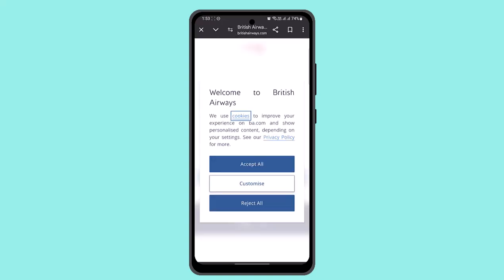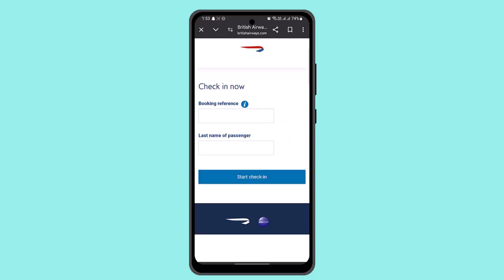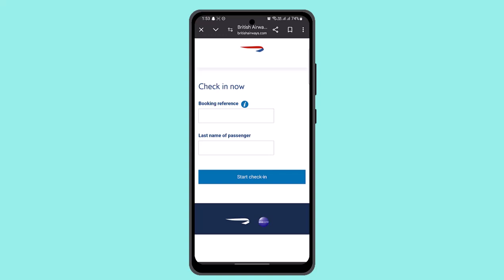How To Check In British Airways Online (Very EASY) !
Checking in online for your British Airways flight is a quick and convenient way to save time at the airport. Online check-in is available from **24 hours before departure**, allowing you to select your seat, download your boarding pass, and avoid long queues at the check-in counter. In this video, you'll learn how to complete the British Airways online check-in process step by step, whether using a browser or the mobile app.

To begin, ensure your device is connected to the internet. You can check in through the **British Airways website** by opening a web browser and searching for "British Airways online check-in." Click on the official link, which will take you to the check-in page. Alternatively, you can check in using the **British Airways mobile app**, which offers a more streamlined experience.

Once on the check-in page, enter your **booking reference number** and **last name** as they appear on your ticket. After logging in, follow the prompts to select your preferred seat (if available) and confirm your check-in. You will then have the option to **print, download, or email your boarding pass**. If you lose your boarding pass, you can always reprint it at the airport kiosks or counters.

If you're **traveling with checked baggage**, you can drop off your luggage at the designated **bag drop counter** at the airport. It’s always a good idea to check the airline's baggage policies and arrival time recommendations before heading to the airport.

Completing online check-in helps ensure a smoother airport experience and allows you to go directly to security if you’re traveling with hand luggage only. This guide ensures that you know exactly how to check in online for your British Airways flight without any hassle.

Timestamps:
0:00 Introduction
0:01 Welcome to the video
0:08 Overview of British Airways online check-in
0:12 Ensuring an internet connection
0:16 Opening the British Airways website
0:22 Entering booking details
0:28 Checking in from 24 hours before departure
0:35 Selecting your seat (if available)
0:40 Downloading, printing, or emailing your boarding pass
0:49 What to do if you lose your boarding pass
0:55 Checking baggage drop-off options
1:02 Airport check-in alternatives
1:10 Summary of the process
1:15 Conclusion and final thoughts